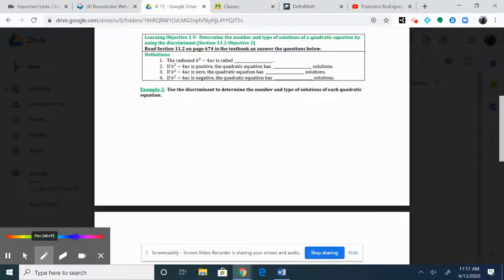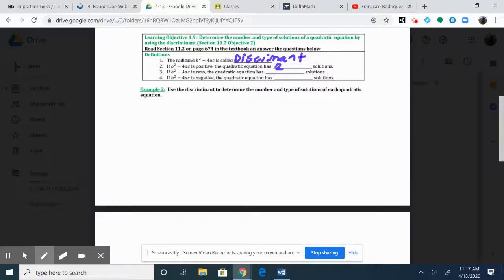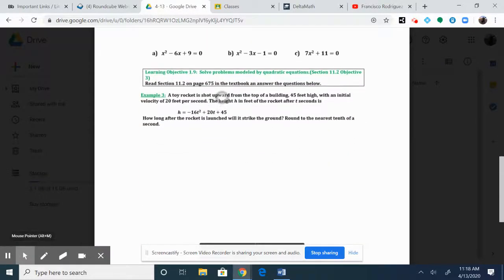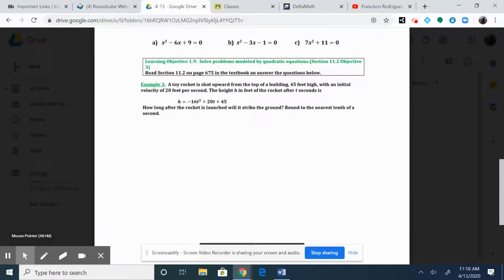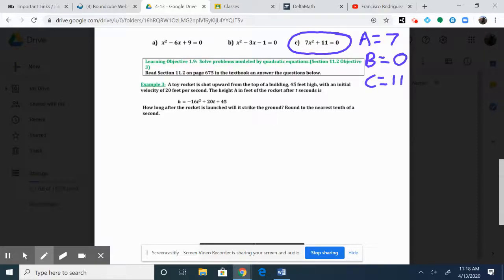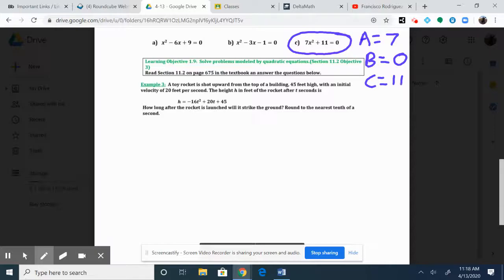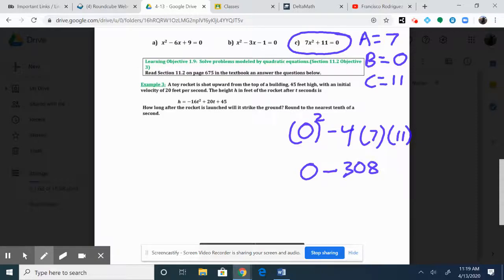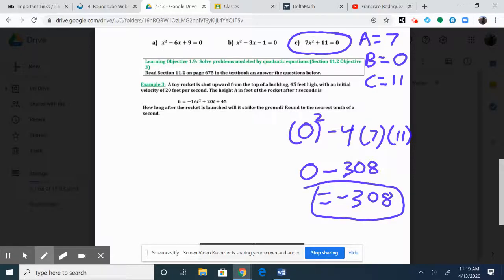TSI Math 11.2 Notes Part 3